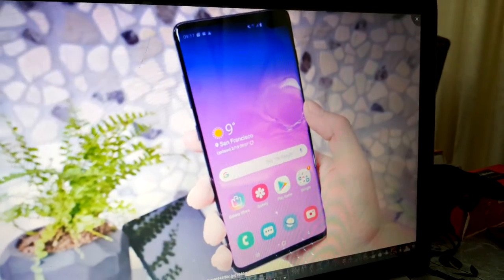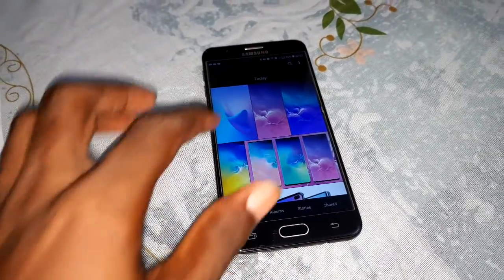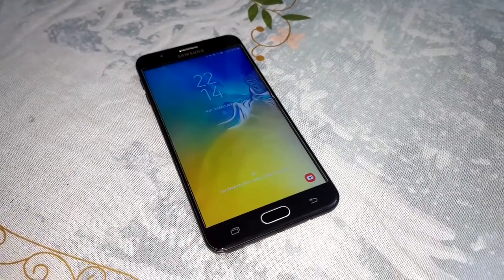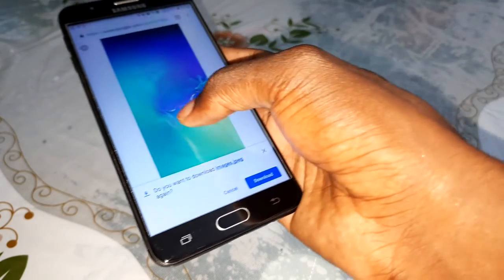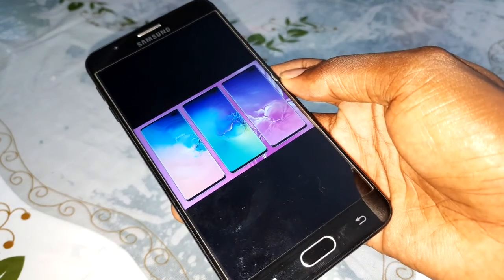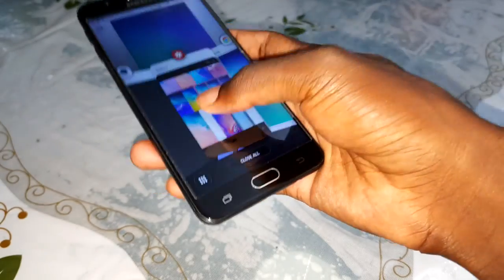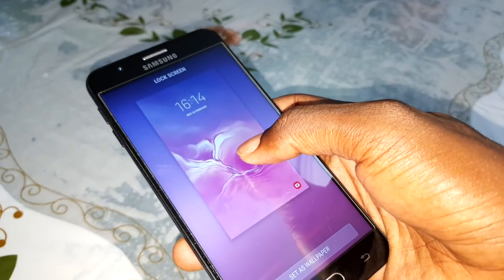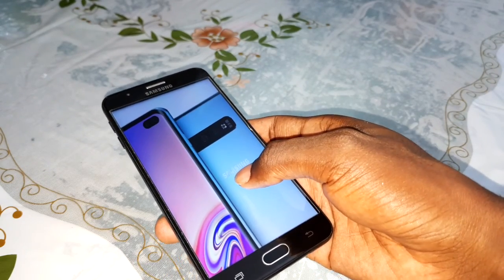Installing Galaxy S10+ Wallpapers on Galaxy J7 Prime